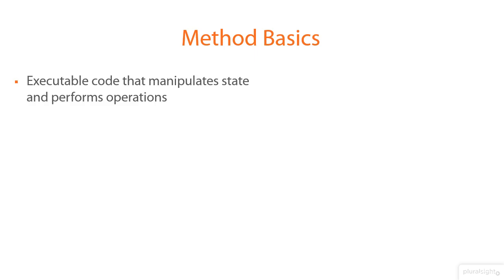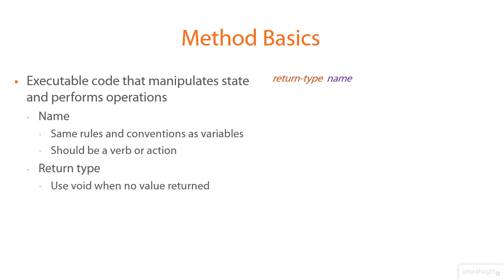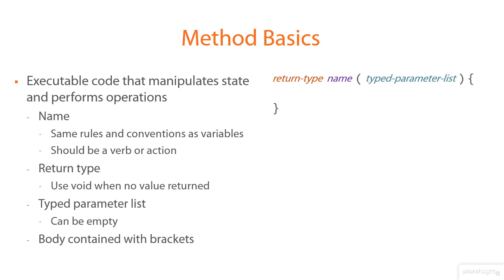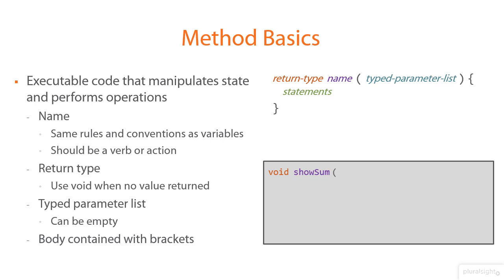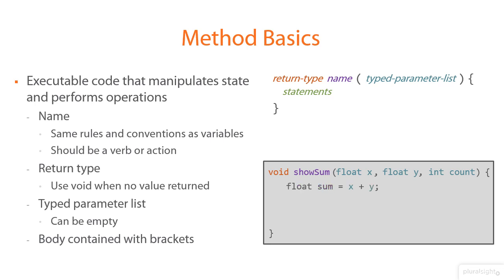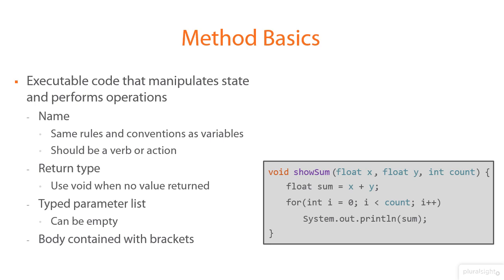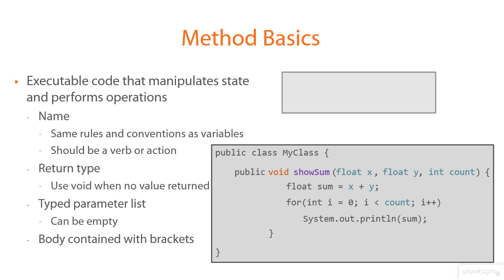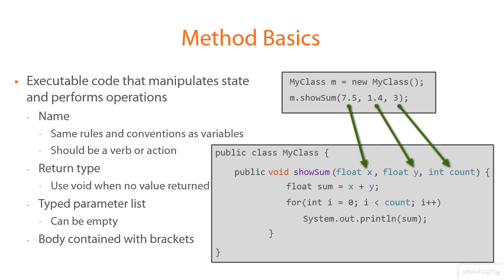Java_Tut_Beginner1- 46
Method Basics